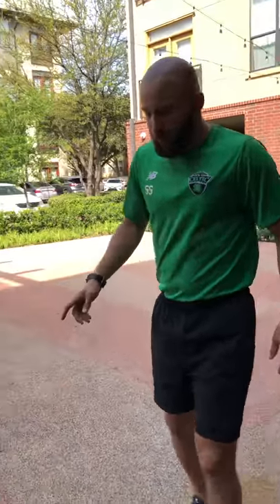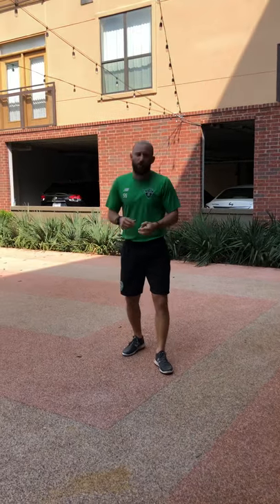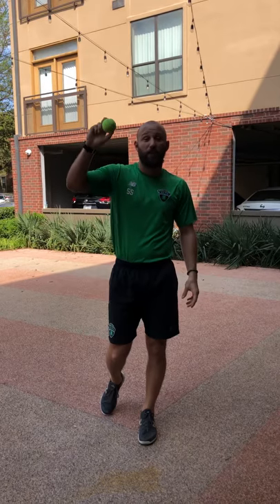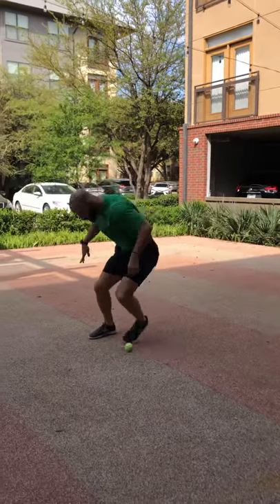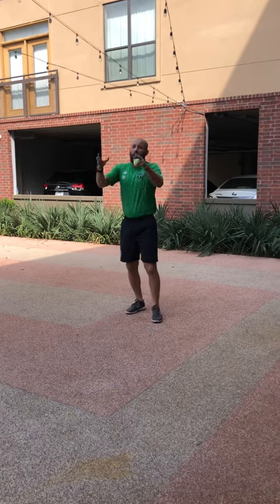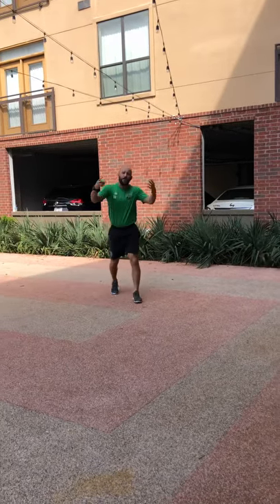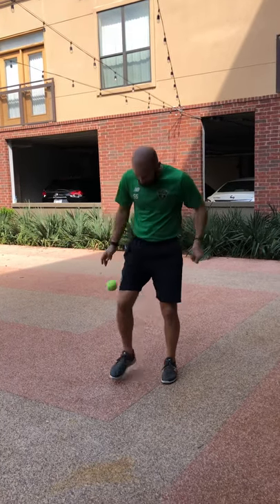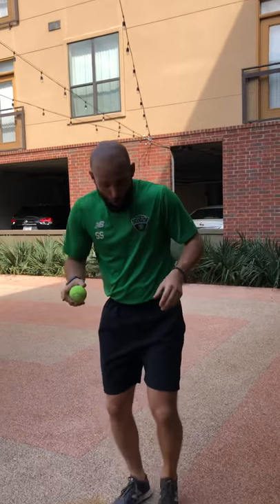North Texas Celtic fc - ways you make skills and touch work more challenging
Stephen shirley Going through ideas to make skills, turns , and touch work more challenging .